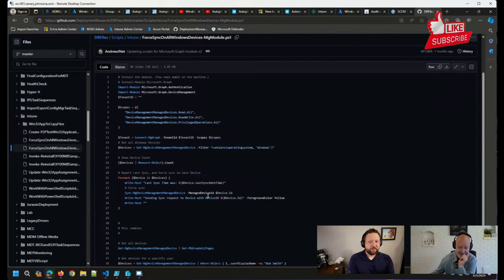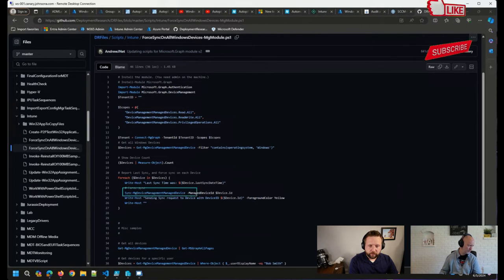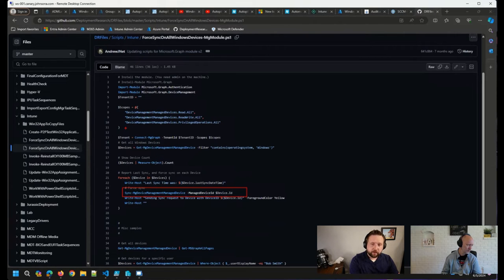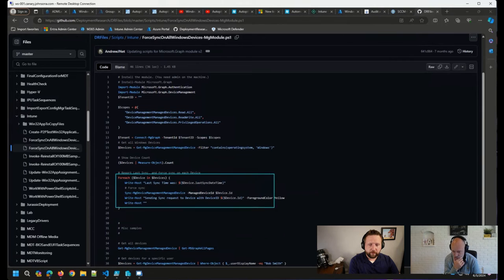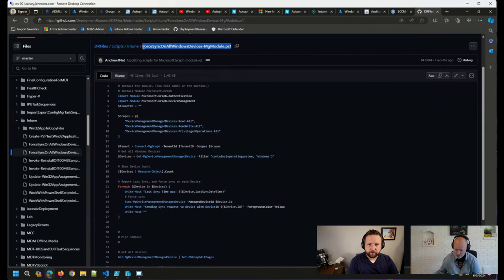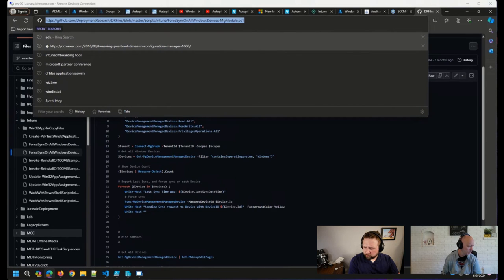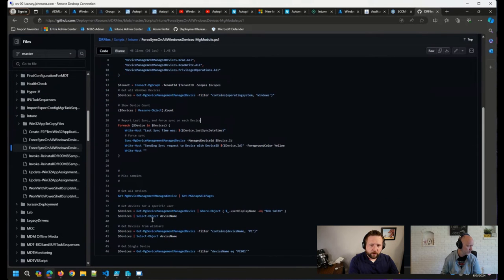OH CLIPS: How to issue a bulk restart or Sync via Intune targeting all devices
⚡Here's a quick tip on issuing a bulk restart or sync via Intune for all devices 💻 Check out this snapshot from our June 5 ViaMonstra Office Hours👨‍💻